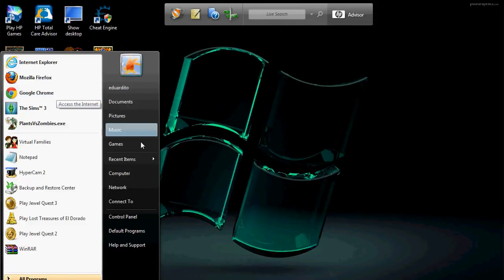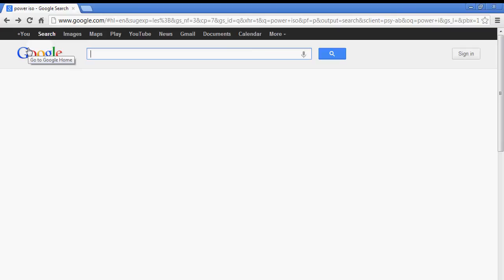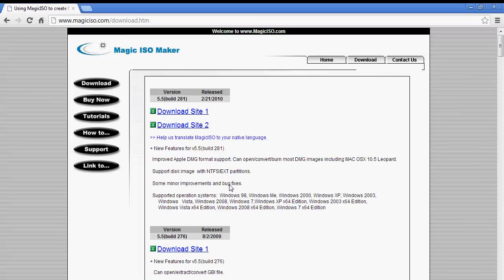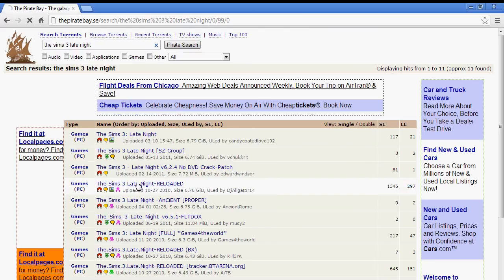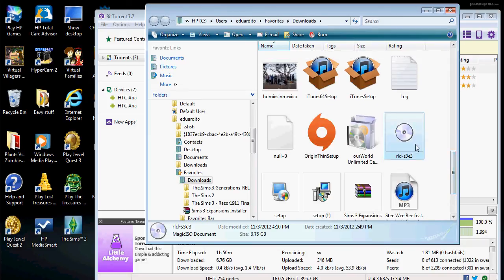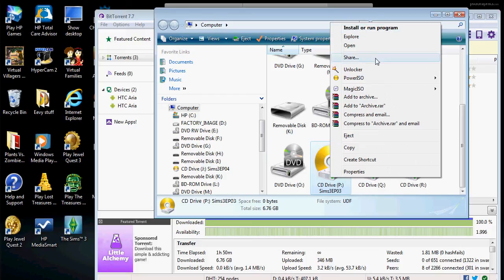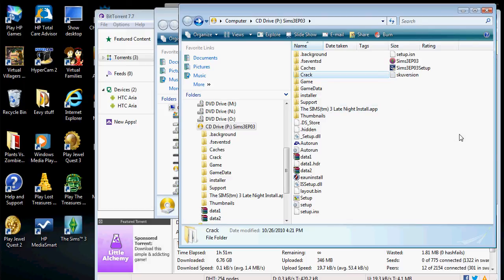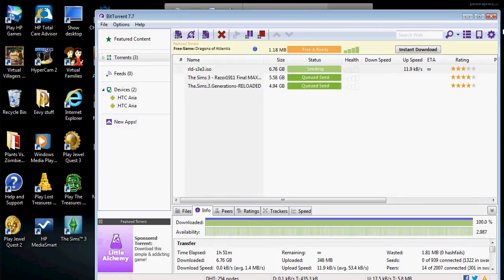Sims 3 Late Night (Torrent)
These are all the thing you will need.   Power iso
or
Magic iso

You will need to have sims 3 already ok so heres a video how to get sims 3 normal version.